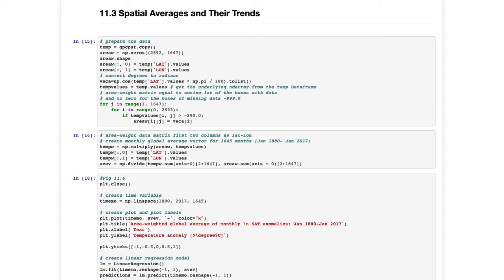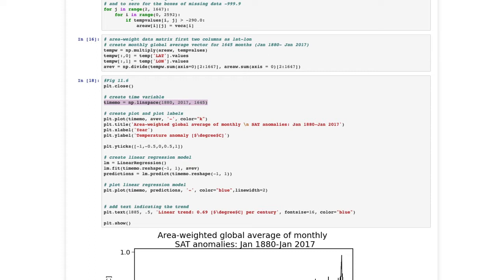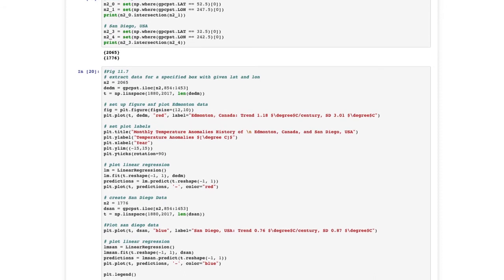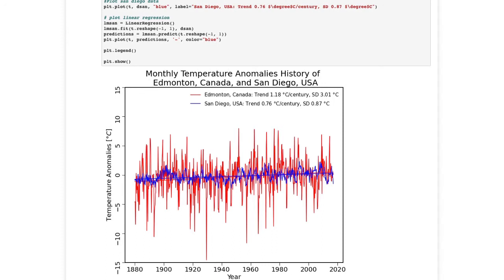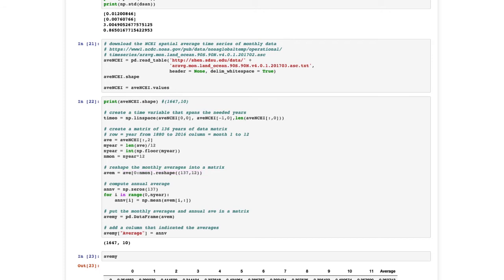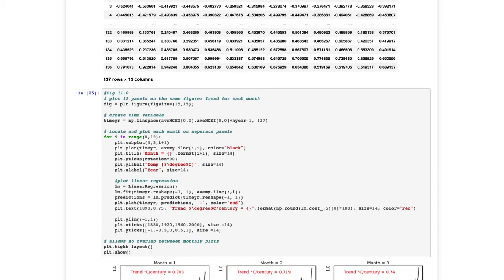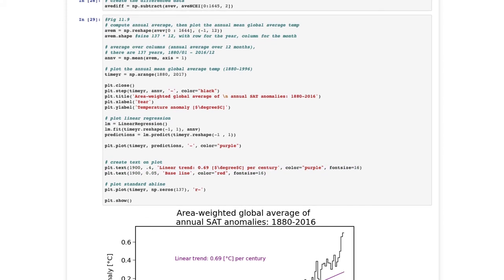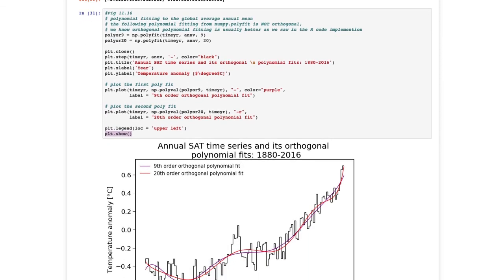Chapter 11: Part 2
This video includes coded examples from Climate Mathematics Chapter 11: Python Analysis of Incomplete Climate Data Part 2. Included topics: Spatial averages and corresponding linear/non-linear trends.